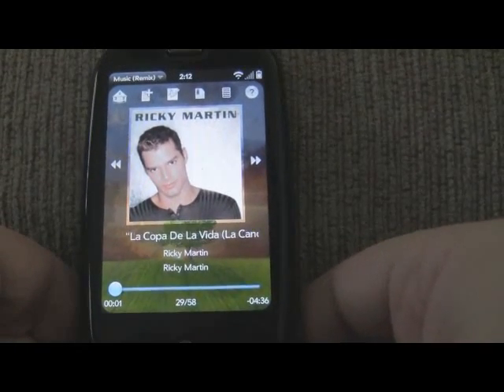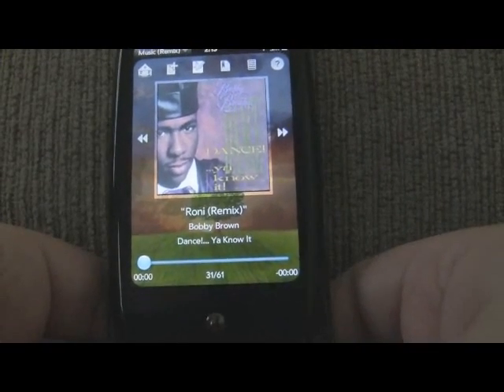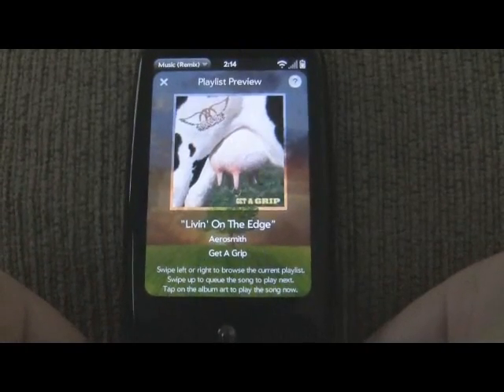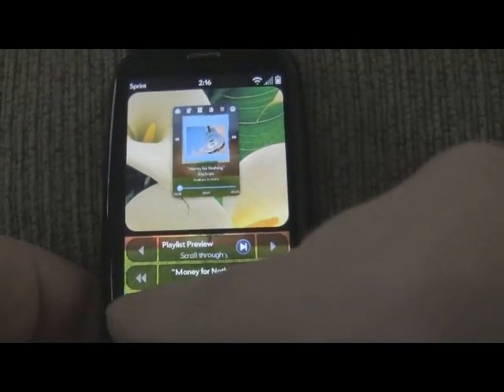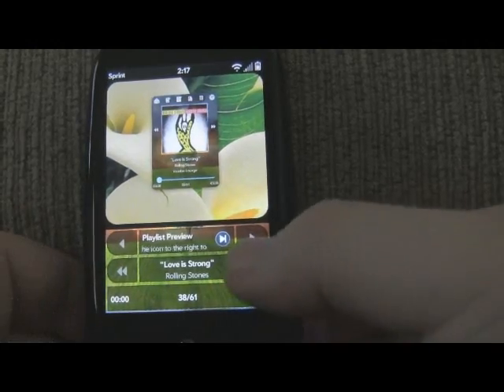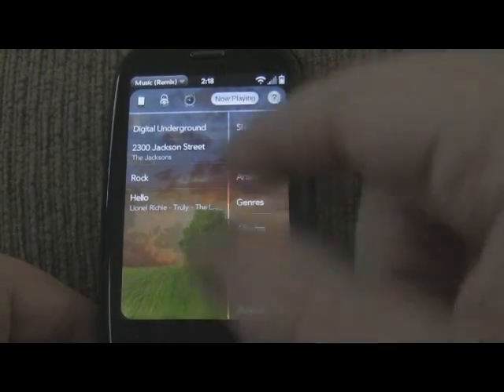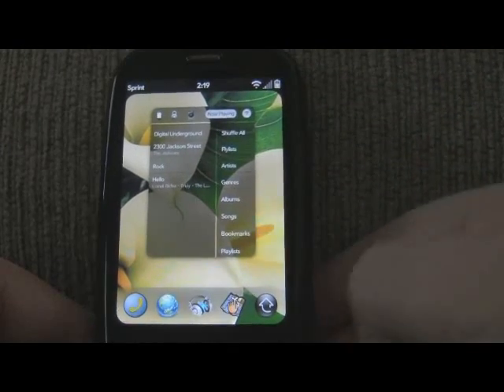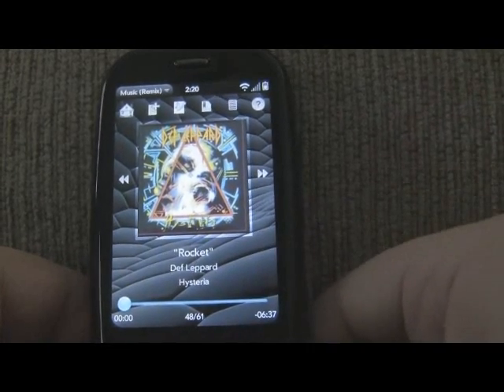Music Player (Remix) 2.0 sneak preview - Part 2/2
Music Player (Remix) 2.0 is the next generation music listening experience on webOS and will be available later this year in the app catalog.  A public beta has been released as a homebrew app and can be downloaded

This is part 2 of a 2 part video series that showcases Music Player (Remix) 2.0 which is currently in development.

The following exciting features are discussed in this video series:

- "Faves" are items you can pin to your home screen for one-touch easy access. They can be songs, albums, artists, genres, playlists, or flylists.

- The ability to re-order the music library items list

- "Flylists" are playlists you create and manage on-the-fly, on your device. You can add songs, albums, artists, genres, or playlists to a flylist. And items in a flylist will update dynamically when you add new songs to your device.

- Configuration icons at the top of the screen to force the screen to stay on while using the music app and to lock screen orientation (portrait or landscape).

- Sleep timer configurable on the home screen

- Newly designed "now playing" screen with finger-friendly music controls, scrolling song/artist/album info, and scrubber bar.

- Function icons at the top of the "now playing" screen for returning to the home screen, adding the current song to a flylist or the faves list, viewing lyrics, saving a bookmark, and viewing the current playlist.

- Ability to scrub through the current song from the "current playlist" view.

- Ability to queue up the next song by tapping on an icon next to a song in the "current playlist" view.

- "Playlist Preview Mode" which allows you to swipe the screen left or right to browse your current playlist via the album art without interrupting the playback of the current song. You can also queue up a song to play next by swiping up.

- "Quick artist search" - Tapping on the song/artist/album info on the "now playing" screen will bring up the albums of the artist. You can do this in playlist preview mode as well.

- "Universal search" - A revolutionary way to quickly find your music by simply typing. Instantly all songs, albums, artists, genres, playlists, and flylists that match your search string will appear on the screen. You can either start a new playlist with one of your search results or tap the "+" icon next to a result to add the item to the current playlist, save it to a flylist, or save it as a fave.

- Control your music and current playlist via keyboard controls

- "Mini-player" - Using webOS's unique notification system in a way never before implemented in a webOS app, you now have complete control over your music while using other apps. You have a scrubber bar, music controls, and the playlist preview controls.

- Wallpaper customization - Assign a custom wallpaper image for Music Player (Remix) or use the one assigned on your device and make the app's card semi-transparent when minimizing it.